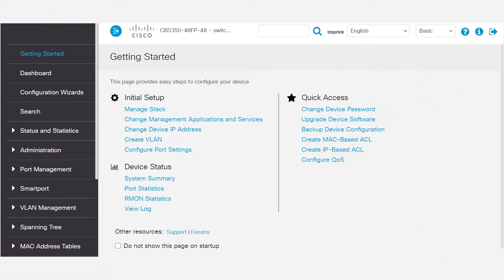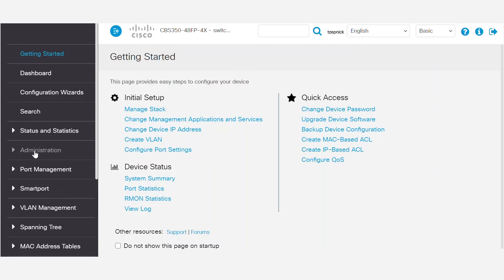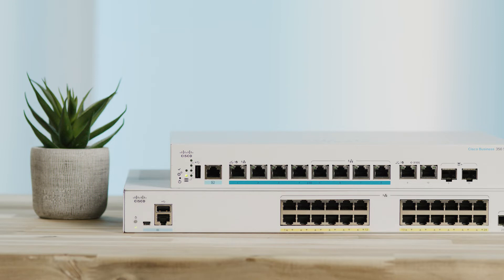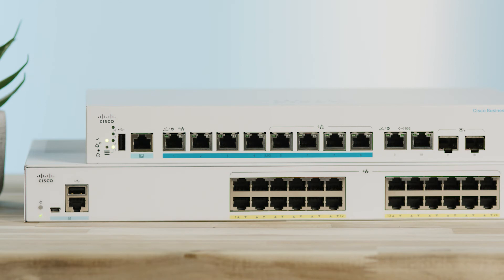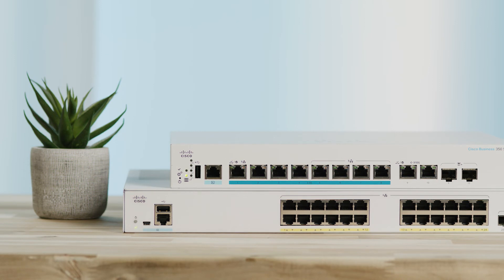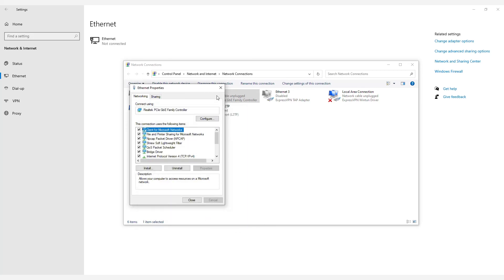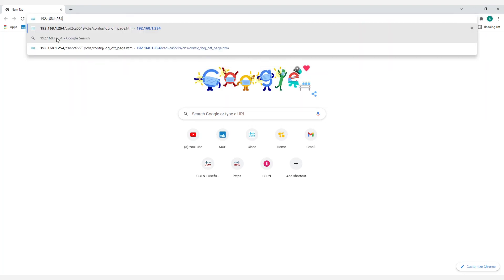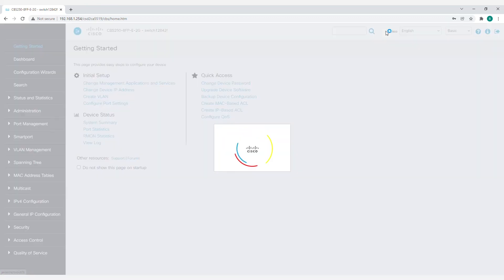How to Manually Reboot or Reset Cisco CBS Switches | Quick Troubleshooting Guide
In this Cisco Tech Talk, we walk you through the steps to manually reboot or reset a Cisco CBS Switch, ensuring a quick recovery from common network issues and improving your device's performance.

  What you’ll learn in this video:
  – How to manually reboot a Cisco CBS switch
  – The process for resetting a CBS switch to factory settings
  – Troubleshooting tips for common reboot and reset issues

  This video is perfect for network administrators who need to ensure their CBS switches are working optimally by performing reboot and reset operations.